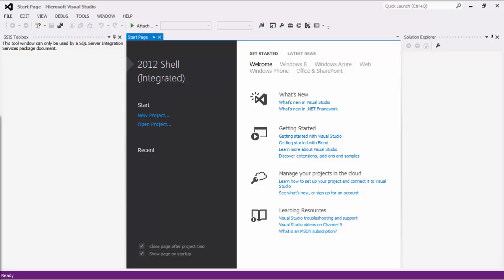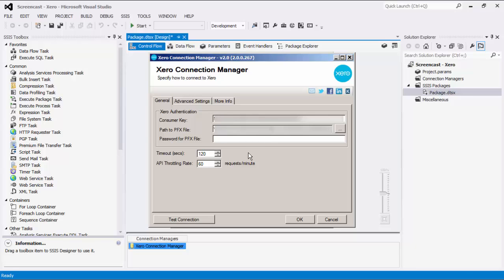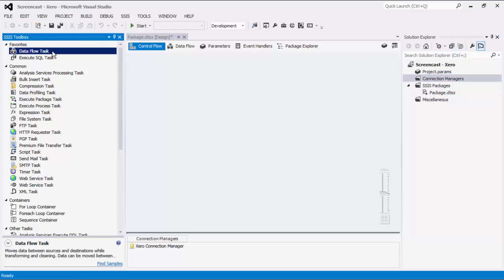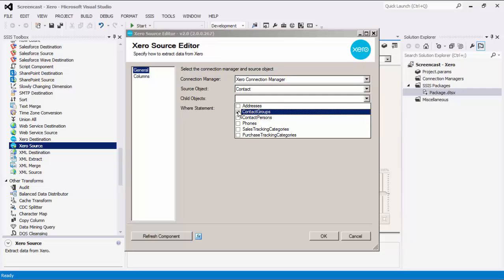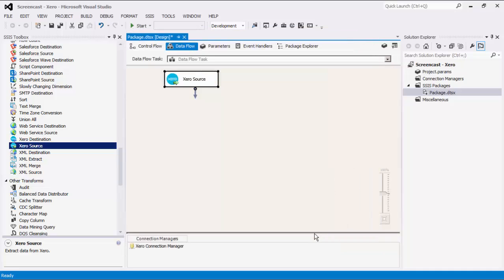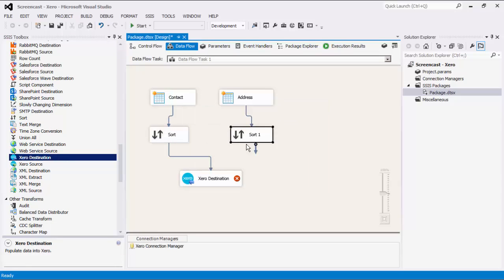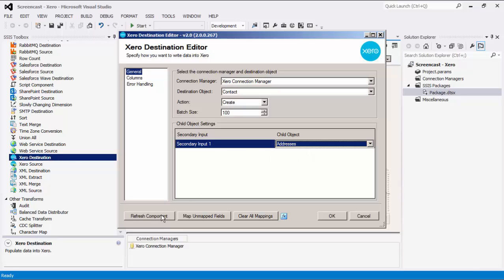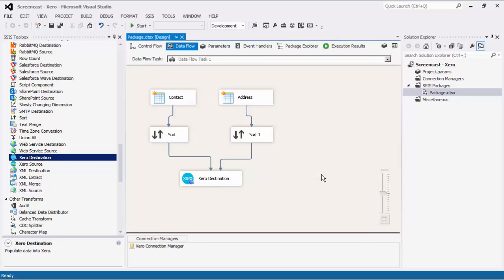SSIS Integration Toolkit for Xero - Get Started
SSIS Integration Toolkit for Xero is a cost-effective and easy-to-use data integration solution for Xero accounting software. This video demonstrates Xero connection manager, Xero source component, and Xero destination component.

For more information about the product, please visit our product

This video was created with v2.0 of the SSIS Integration Toolkit for Xero, if you are on a different version you may see some differences.